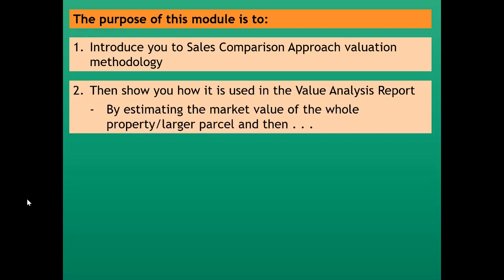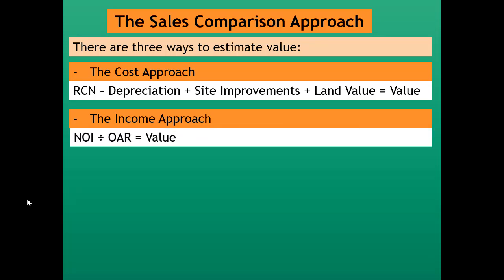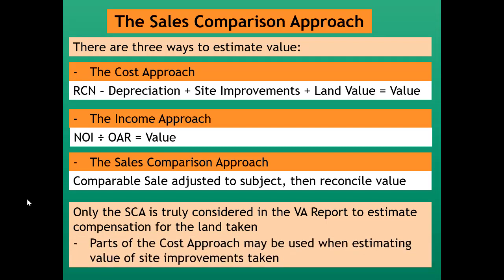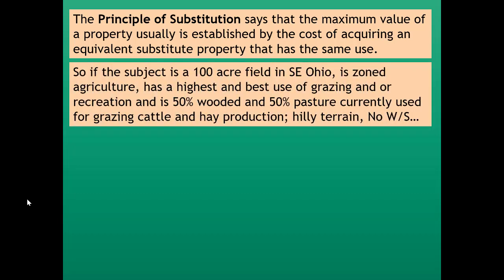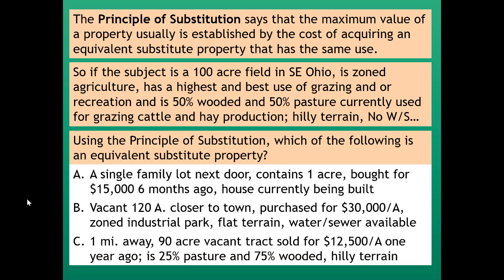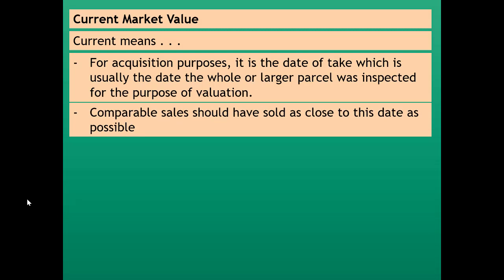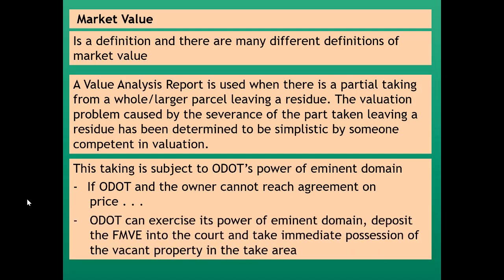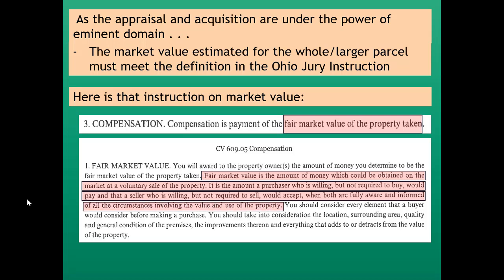The Sales Comparison Approach and the Value Analysis Report Section 1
This part introduces the sales comparison approach and in particular, focuses on the principle of substitution (what is an equivalent substitute) and what is current market value.